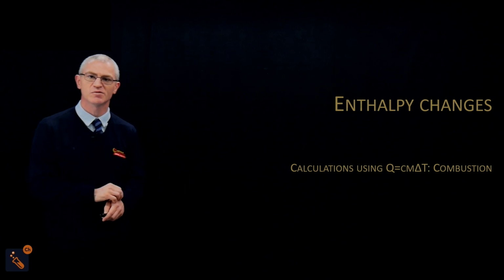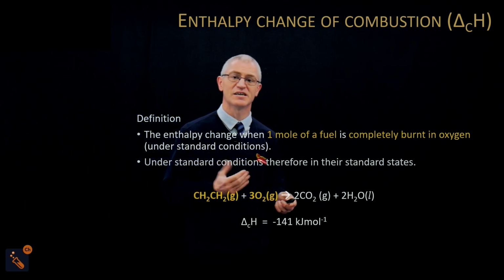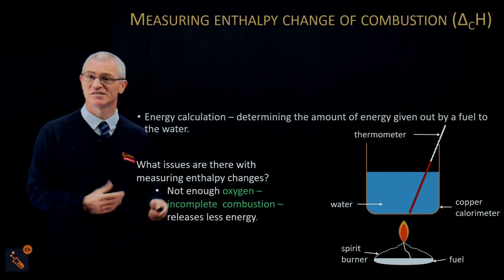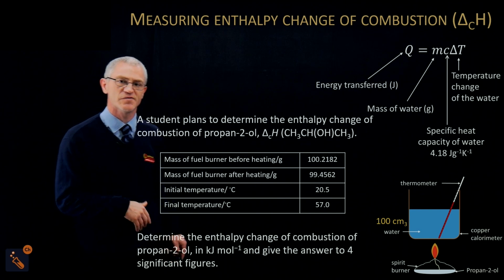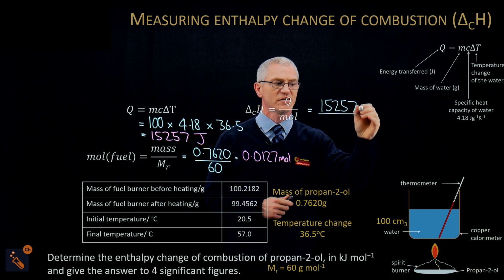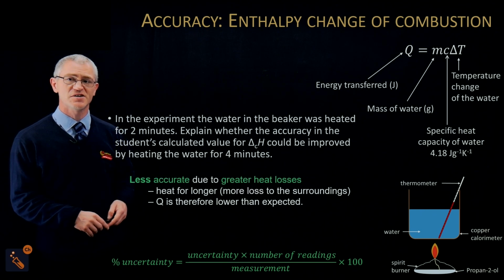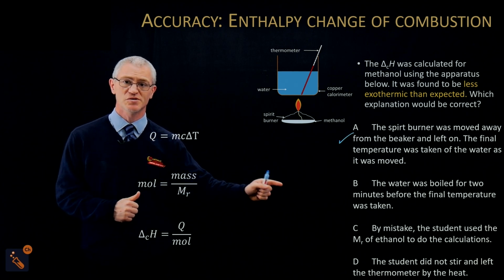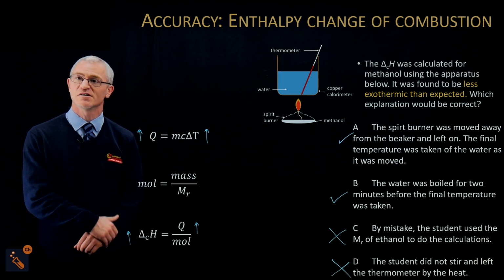10. Enthalpy changes Calculations using Q=cmΔT Combustion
This video will cover:
• the determination of enthalpy changes directly from appropriate experimental results, including use of the relationship: q = mc∆T.